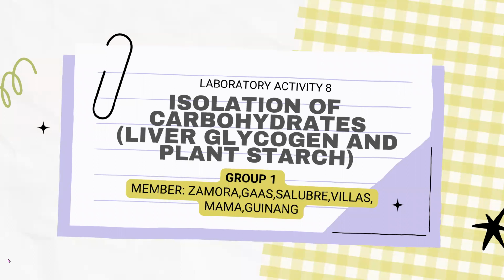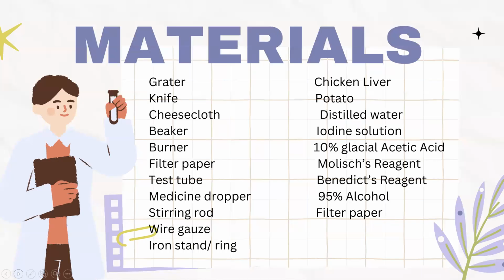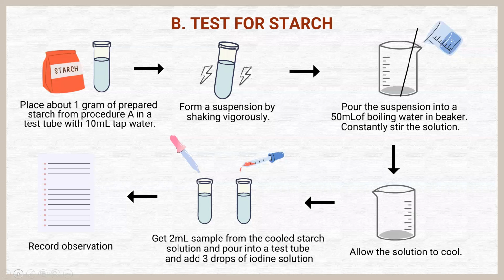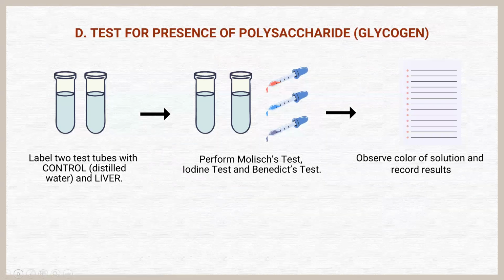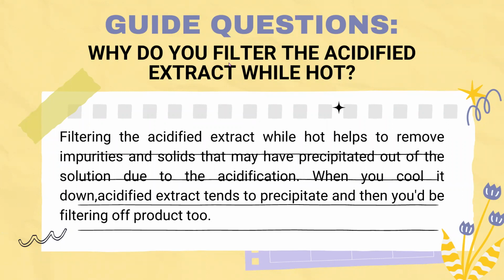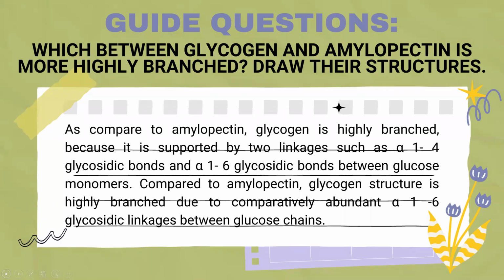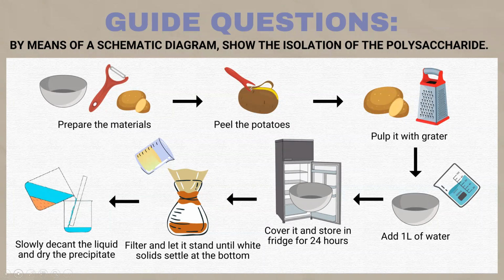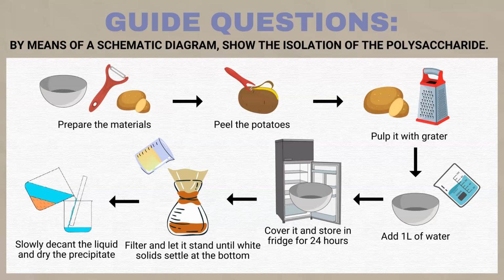GROUP 1 BIOCHEM Pre Lab Activity 8 Reporting